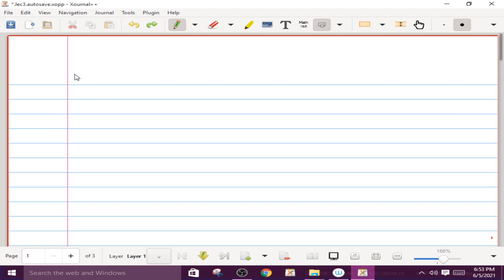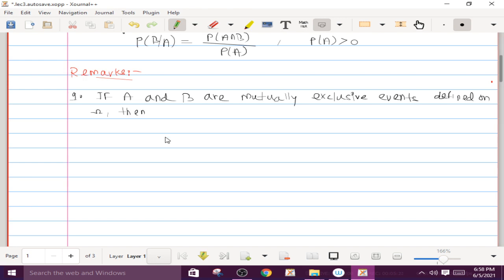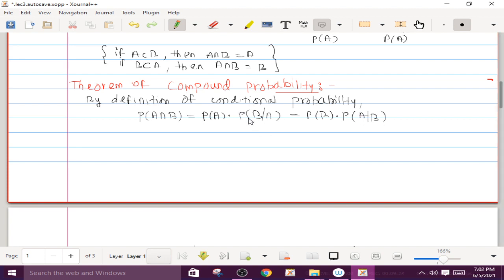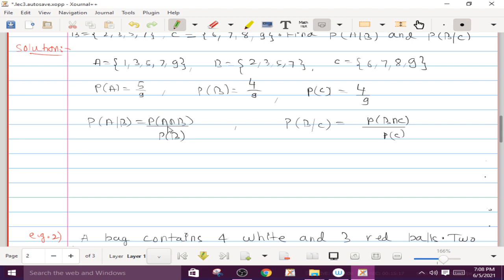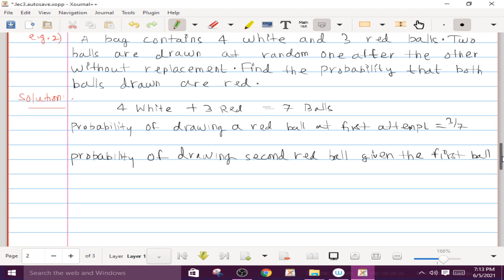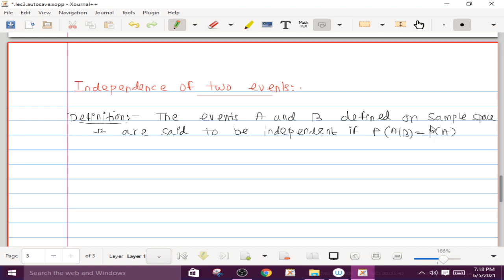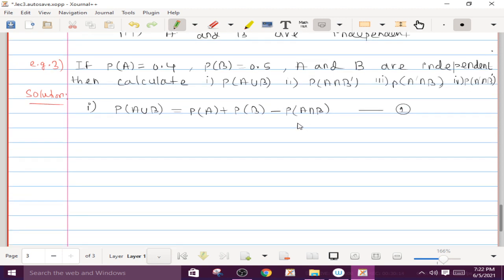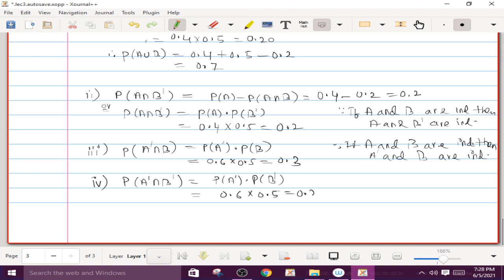Conditional Probability, Independence of events